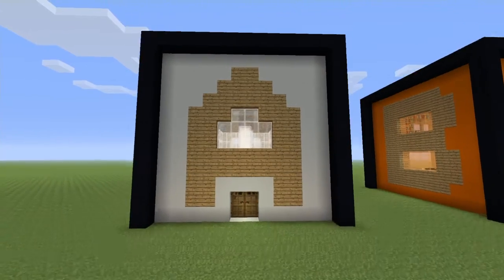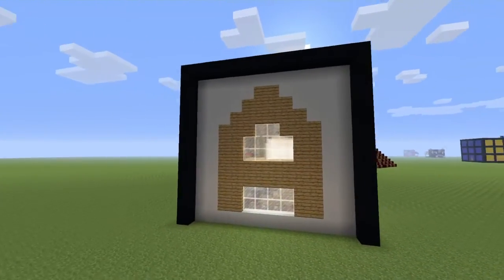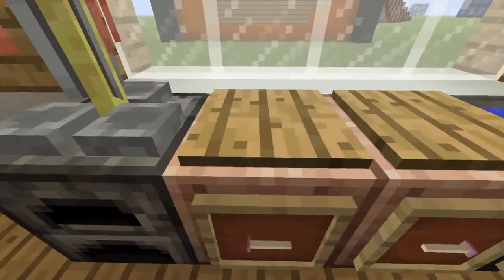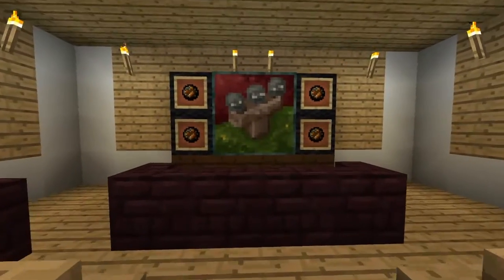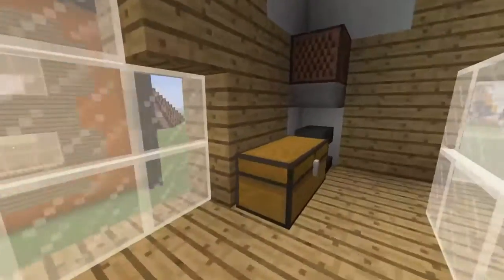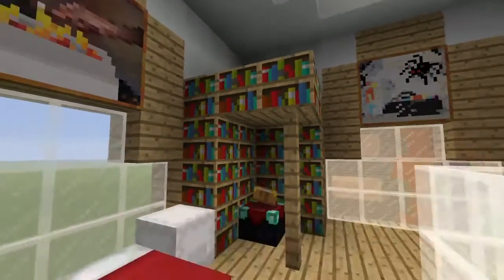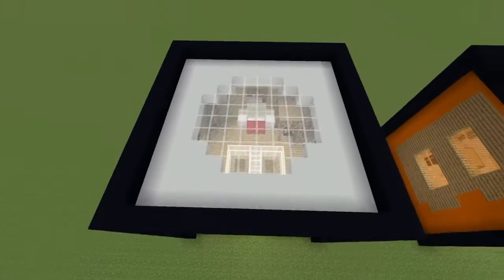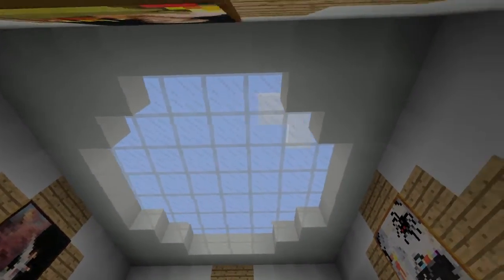Minecraft "A" Cube House Tour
Hey there my old and new pals, Gunnaru12 here. Welcome to Gunnaru's Minecraft Builds, where I show you pals the stuff I built in my Minecraft Creative World specifically made for YouTube. I will upload a new one every other day. Whatever build peeks your interest do comment if you pals would like a tutorial on how to build it.

Minecraft Information
Name - Minecraft Console Edition
Developer(s) -  Mojang 4B, 4J Studios
Publisher(s) - Mojang 4B, 4J Studios
Platform(s) - Xbox 360, Xbox One, Playstation 3, Playstation Vita, Playstation 4, Wii U

Did you know I'm on your favorite social media thing? Well you do now.

Hey pals want to take the extra mile and help me make more awesome content?